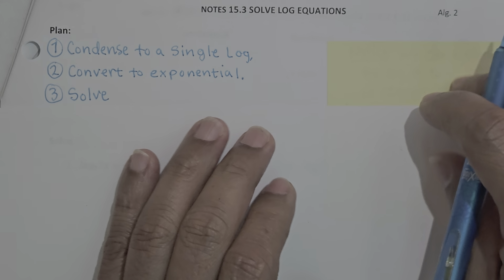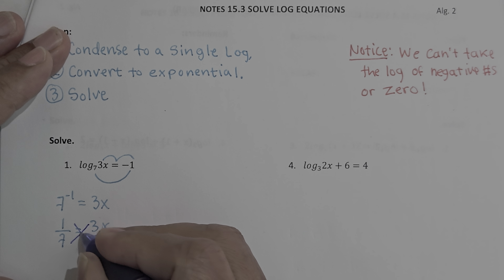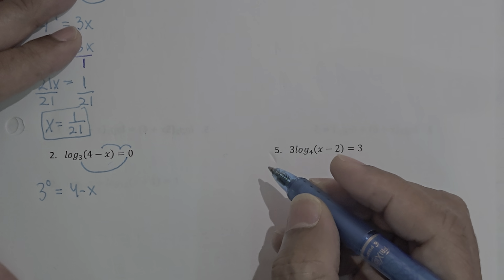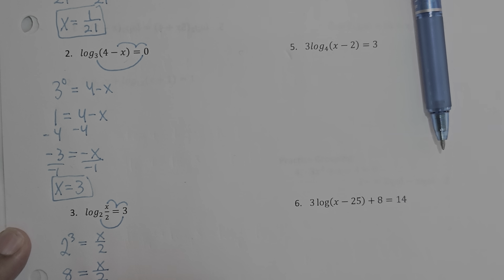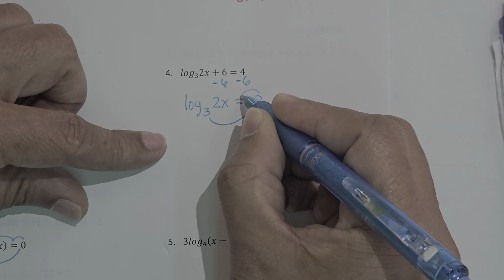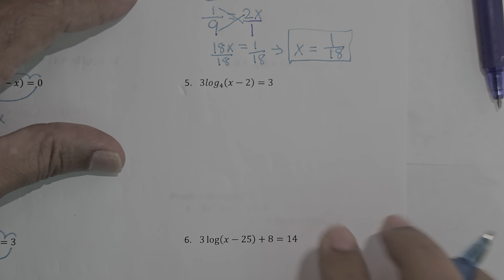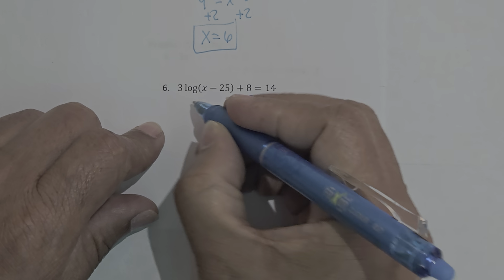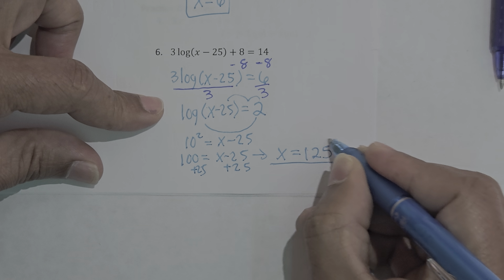Introduction to Solving Log Equations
This lesson has six examples for students that are being introduced to solving log equations.